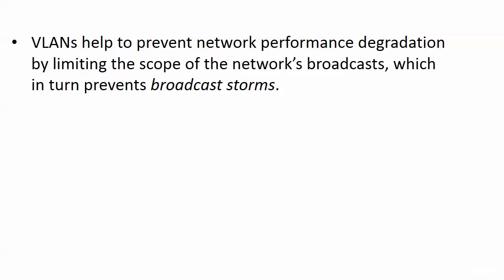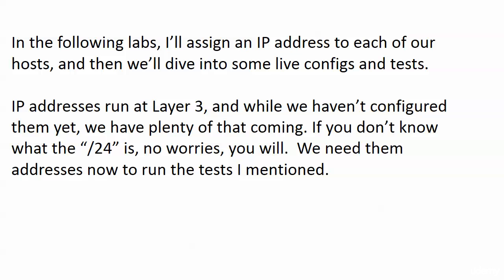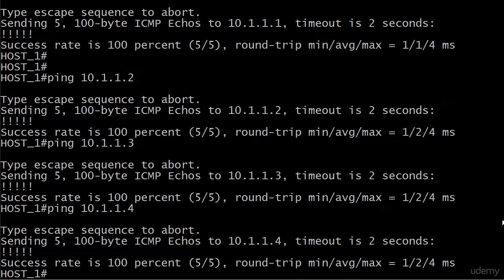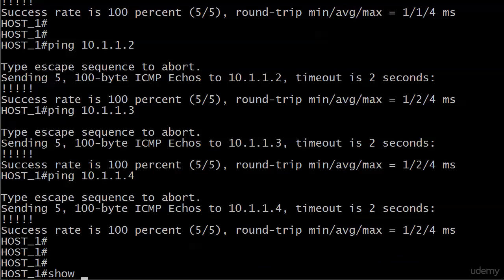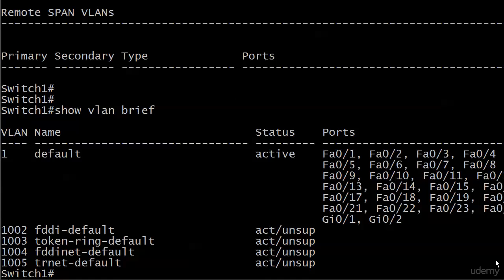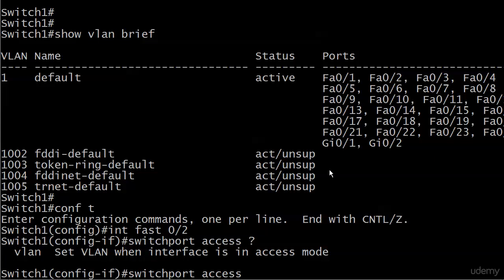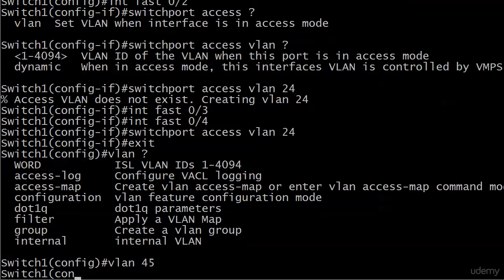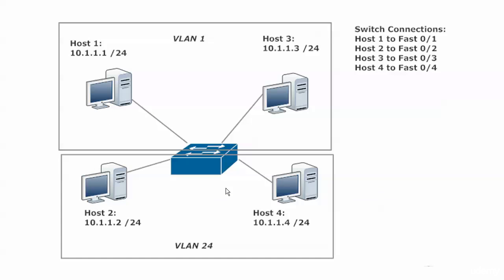016 Config 3 VLAN Lab Begins